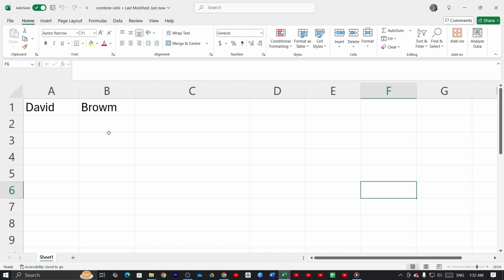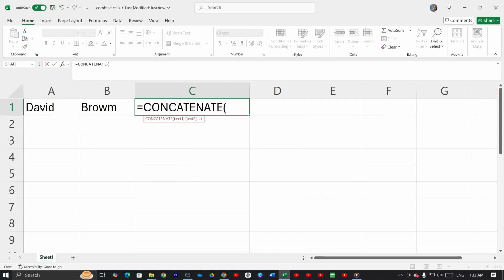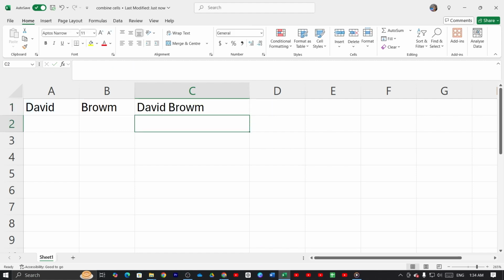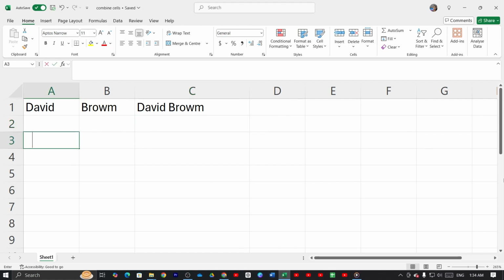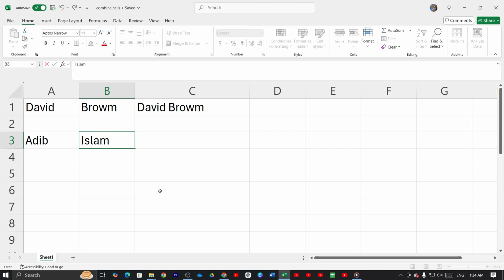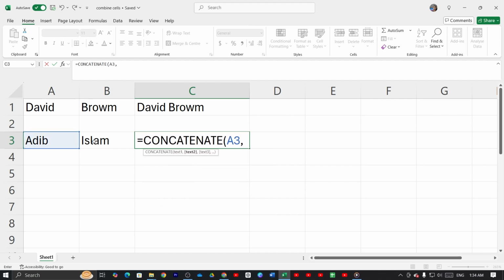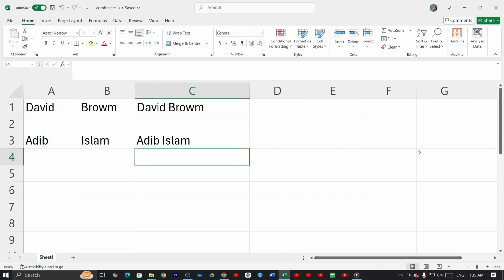How to Combine Two Cell on Microsoft Excel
A quick tutorial on, how to combine tow columns on Microsoft Excel.